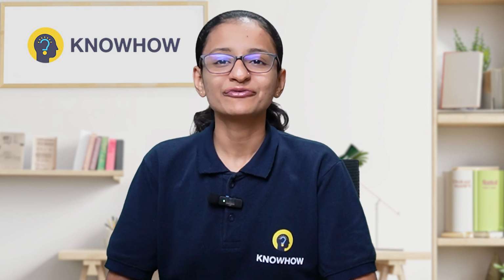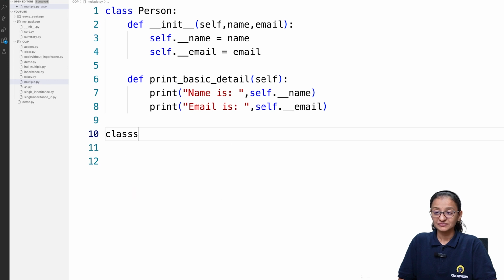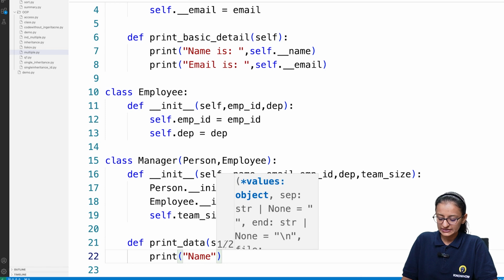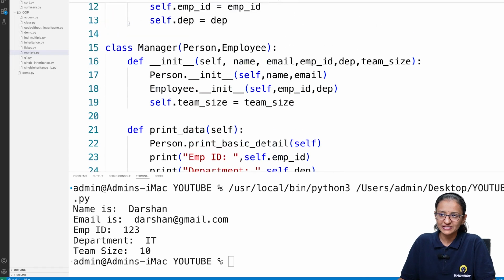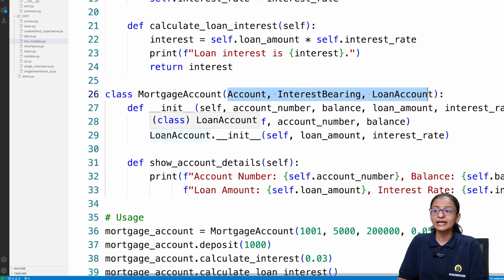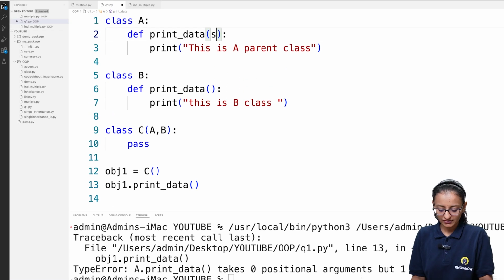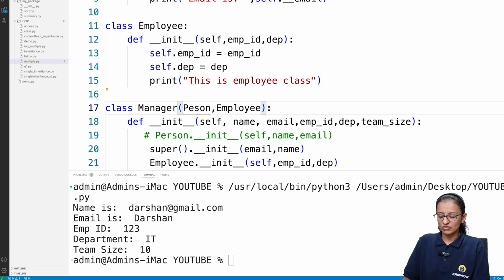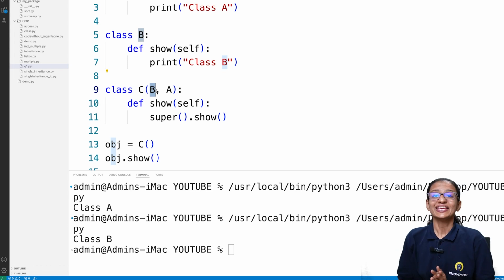Python Multiple Inheritance Tutorial | MRO, Real-World Uses & Interview Prep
Explore Python multiple inheritance with our comprehensive tutorial! We cover:
Introduction: What multiple inheritance is, its benefits, and scenarios where it excels.
Practical Example: Step-by-step implementation.
Industry Applications: Real-world uses in software development.
Method Resolution Order (MRO): How Python resolves method calls with multiple parents.
Interview Prep: Common questions and detailed answers.
By the end, you'll understand multiple inheritance, its applications, and be ready for interviews.

Timestamp:
0:00 – Introduction
0:54 - Why Multiple Inheritance is Needed
2:01 - What is Multiple Inheritance
2:22 - Basic Example of Multiple Inheritance
6:19 - Code Walkthrough for Basic Example
14:34 - Industry-Level Example of Multiple Inheritance
18:11 - Situational Interview Questions
18:28 - Explanation of Method Resolution Order in Python for multiple inheritance, with a practical example.